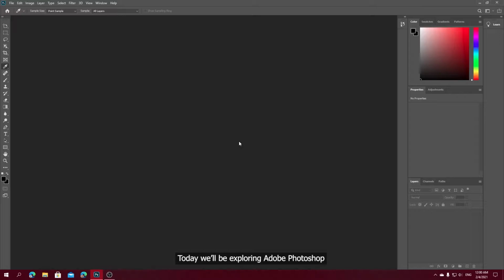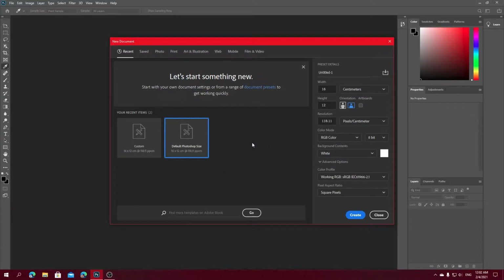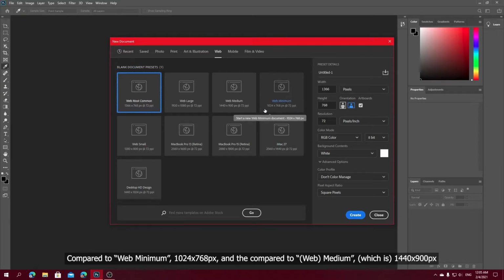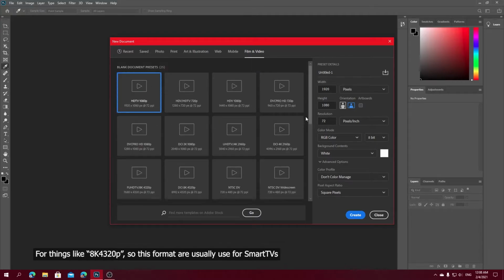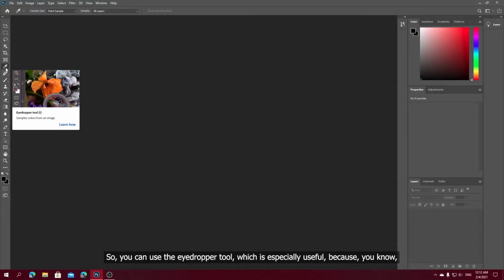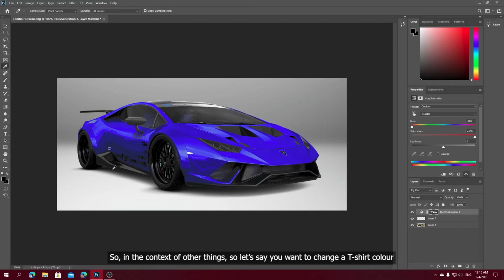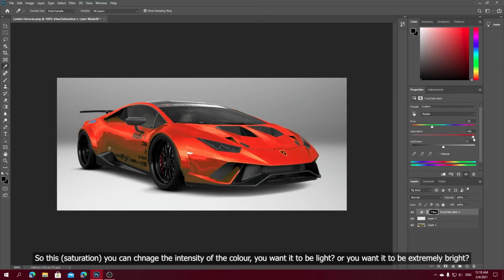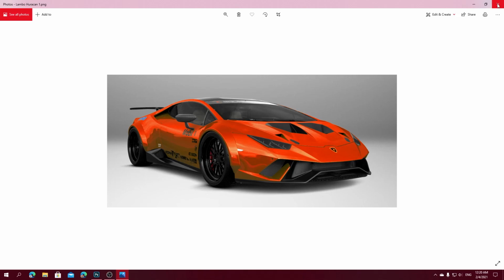Creative Media Month: Adobe Photoshop Simple Tutorial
💻 [CREATIVE MEDIA MONTH] 💻

✨Week 1✨

🖼️ Adobe Photoshop 🖼️

 ”What is exactly Adobe Photoshop?” 🤔
 ”Did you know how to use this software?” 🤔

Adobe Photoshop can be used for many purposes, from a single poster to a digital art and creative ads. So, check out our simple tutorial video on a basic interface in Adobe Photoshop.

Details:
📆 17th April 2021 (Saturday)
⏰ 2:00 p.m. (video released)

Have a nice day ahead and thank you for your attention! 💫

Building Legacies,
Information and Technology Division,
Kulliyyah of Languages and
Management Students' Society 20/21